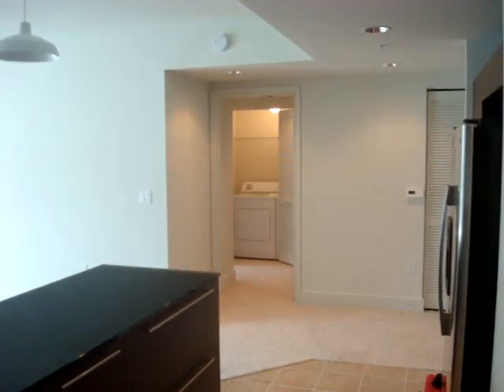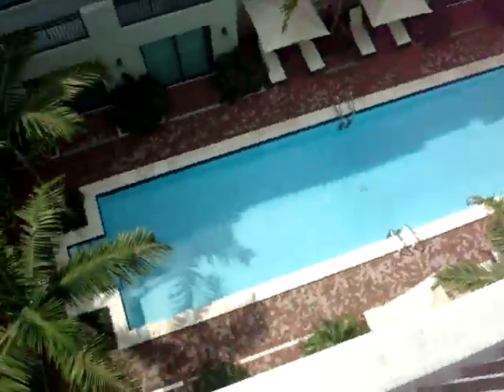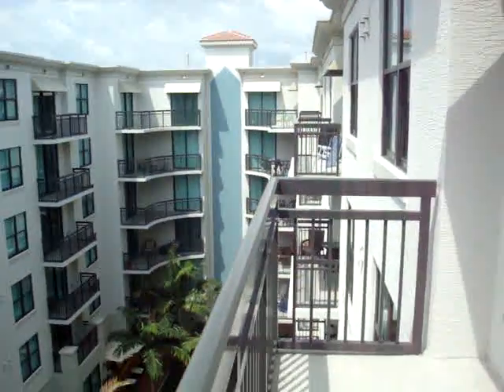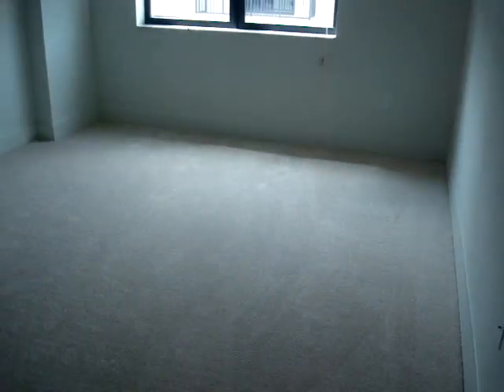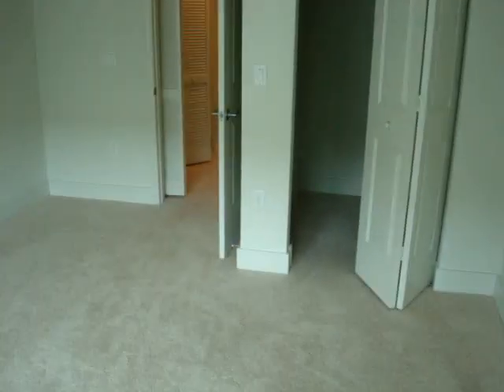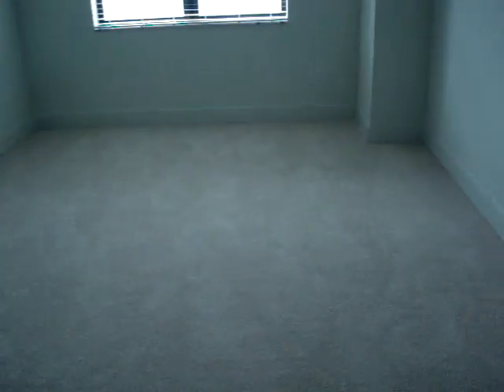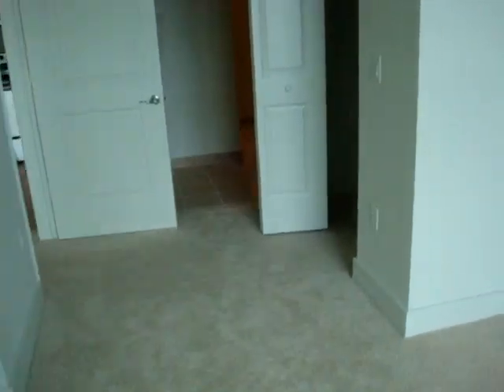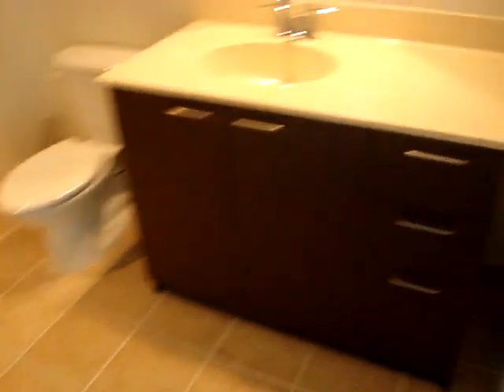Worthing 2 bed - pool view